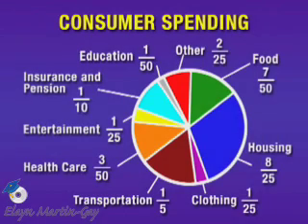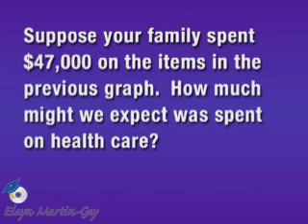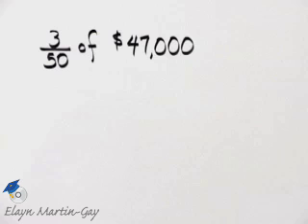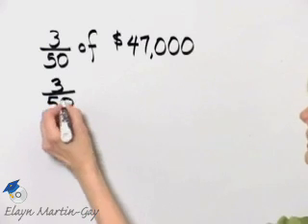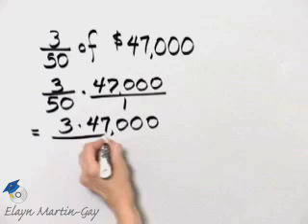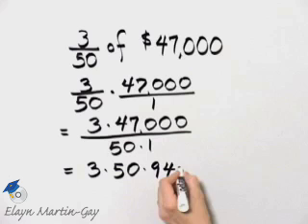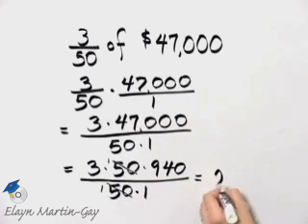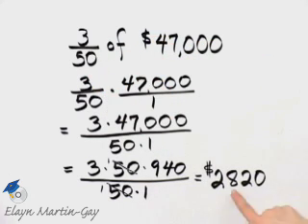Martin-Gay Dev Math Ch 3 Ex 28